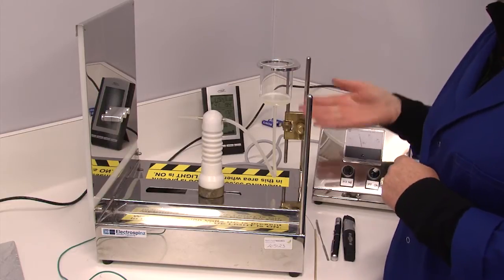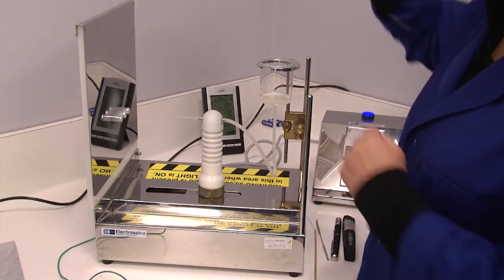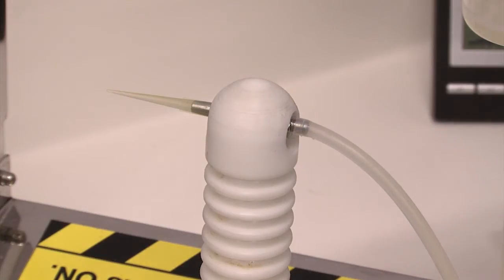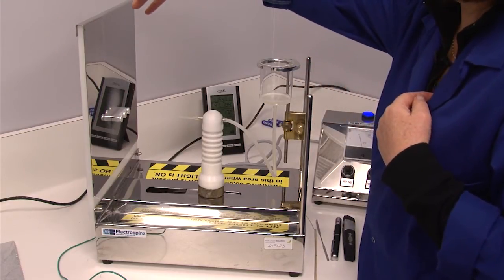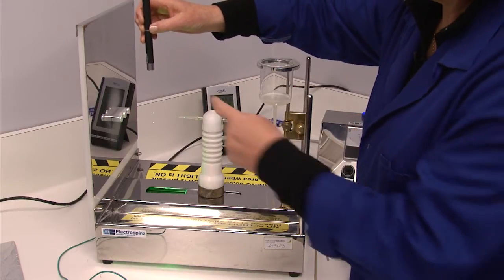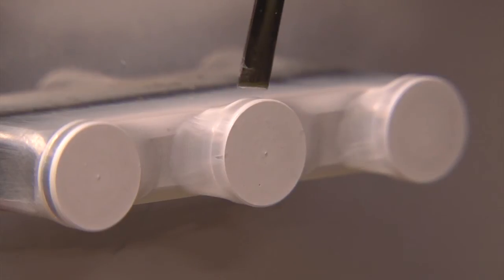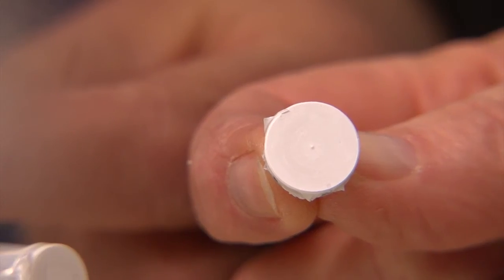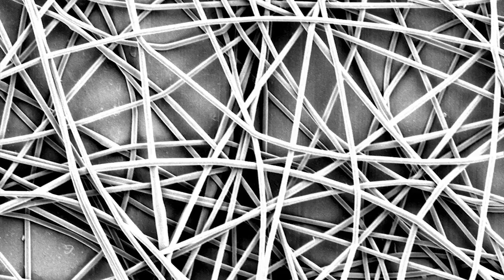Spinning Nanofibres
Our science is GROWING FUTURES - Find out how we're making an impact.